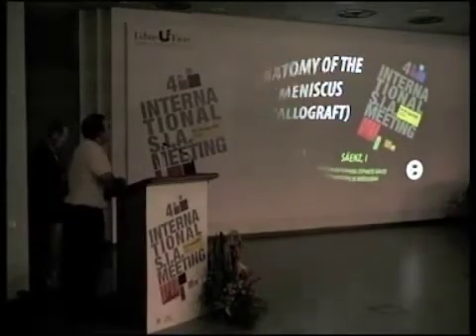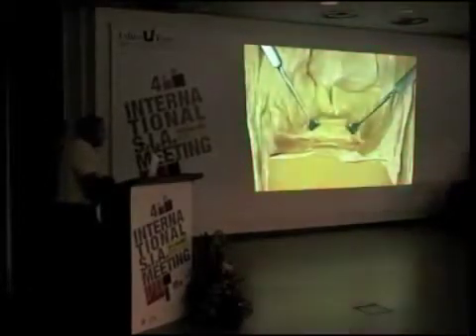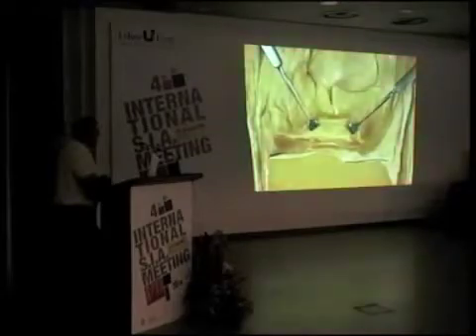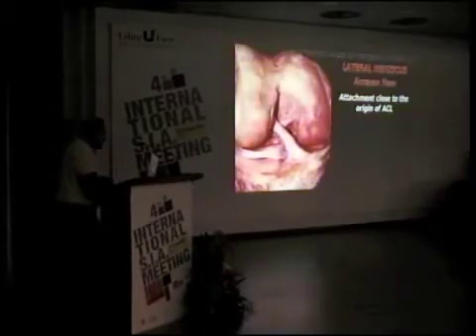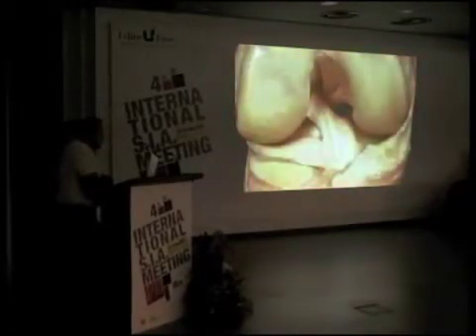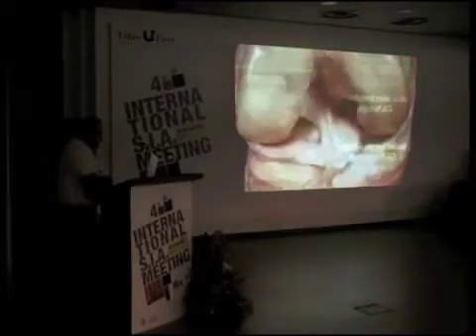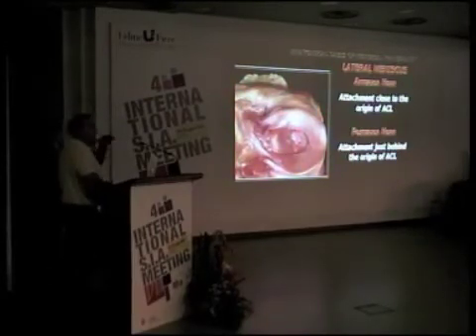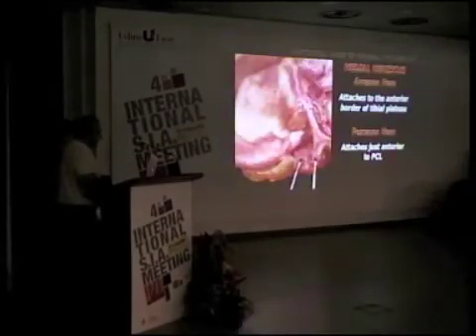Dr. Saenz - meniscus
Parallel dissection